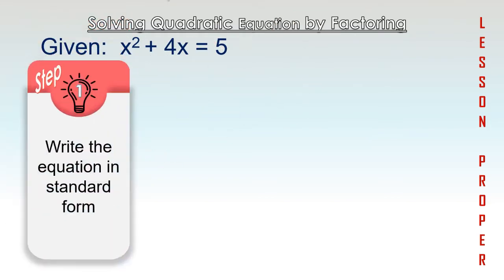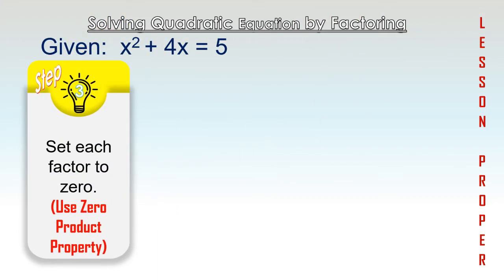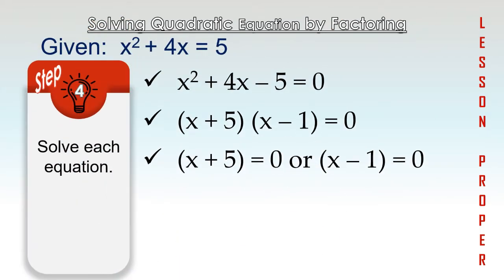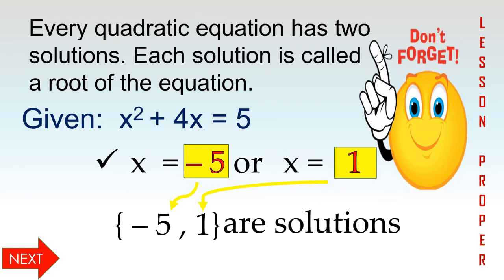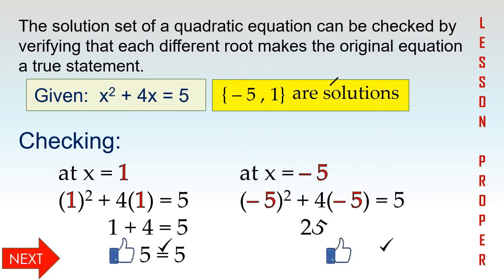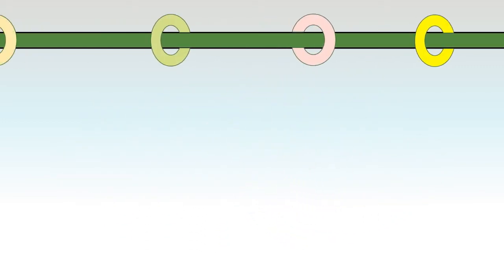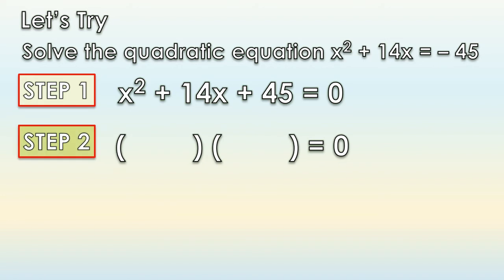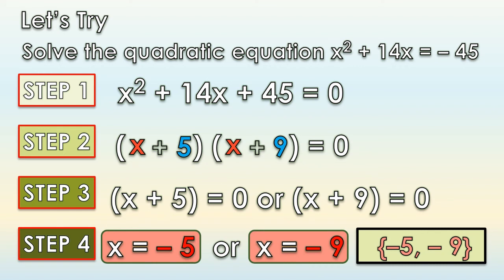Solving Quadratic Equation by Factoring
Often the easiest method of solving a quadratic equation is factoring. Factoring means finding expressions that can be multiplied together to give the expression on one side of the equation.

If a quadratic equation can be factored, it is written as a product of linear terms. Solving by factoring depends on the zero-product property, which states that if a⋅ b = 0, then a = 0 or b = 0, where a and b are real numbers or algebraic expressions. In other words, if the product of two numbers or two expressions equals zero, then one of the numbers or one of the expressions must equal zero because zero multiplied by anything equals zero.